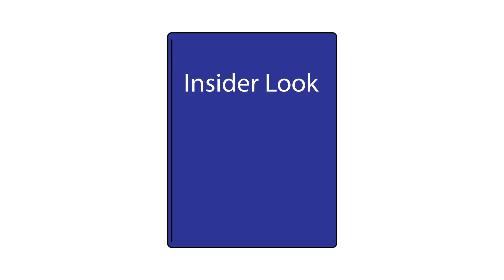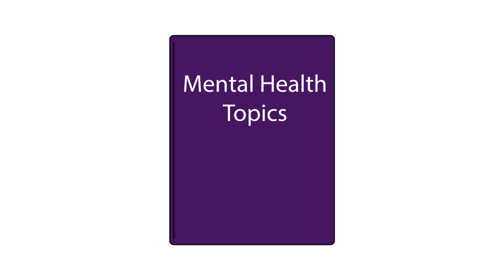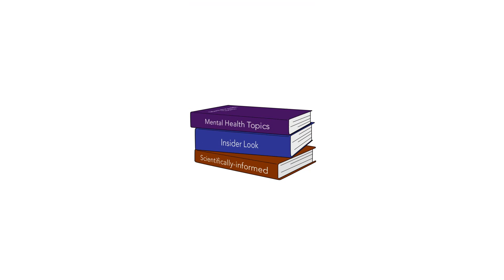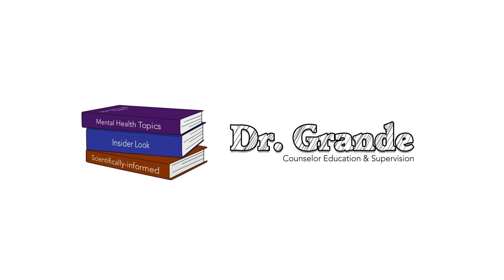Do Negative Life Experiences Cause Avoidant, Dependent & Obsessive-Compulsive Personality Disorders?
This video answers the question: How do negative life experiences contribute to the development of Cluster C personality disorders. When we talk about Cluster C personality disorders, we're talking about three specific personality disorders listed in the Diagnostic and Statistical Manual (DSM) and the manual divides up personality disorders into three clusters Clusters A, B, and C. Cluster C contains avoidant, dependent, and obsessive-compulsive personality disorders. Now there are a number of theories about what could cause these personality disorders and it's important when we talk about causation though, to start with this idea of causation versus association. A lot of times with mental disorders, including personality disorders, what we're really talking about is some sort of association that's been identified between some sort of construct like a genetic or environmental construct and the development of a disorder. Association and correlation are different than causation. Now when we talk about Cluster C personality disorders and personalities in general, we know that genetics appear to play a part but we don't know the exact contribution. A lot of times for a number of personality disorders, it's speculated that the contribution of genetics is around 50% - 60%, but really we're not sure. In looking at negative life experiences, I'm looking more at the environmental as opposed to genetic. In terms of environmental causes, there are a number of theories that have been proposed over the years. Attachment theorists focus on early relationship quality. Psychodynamic theorists focus on profound dysfunction and conflicts, again in early life. Cognitive theorists focus on maladaptive schemas, which are distorted views about how people see themselves others in the world. All three of these schools of thought though share this one part in common: whatever happened that leads to personality disorders (specifically Cluster C personality disorders) tends to occur early and we conceptualize the negative life experience almost all the time we're talking about childhood experiences. Sometimes the term negative life experience is used interchangeably with negative life event and I don't really see a problem with this normally. If we want to get specific though in terms of what potential difference there is between those two terms, it's that an experience is what somebody perceives an event is what actually happens. It's interpretation versus an actual event. When we are talking about cognitive theory, that's really all about perception and interpretation. What actually happens is secondary to what people perceive is happening when we think about the causality or contribution to development of mental disorders.
For avoidant personality disorder, the negative life experiences that were identified would be physical and sexual abuse, emotional abuse, emotional neglect, bullying, low expression of parental affection, and a lack of nurturing. Dependent personality disorder is associated with physical and sexual abuse, a controlling family environment, and a rule-based family environment. Obsessive-compulsive personality disorder is only weakly associated with negative life events.

Birgenheir, D. G., & Pepper, C. M. (2011). Negative Life Experiences and the Development of Cluster C Personality Disorders: A Cognitive Perspective. Cognitive Behaviour Therapy, 40(3), 190–205.